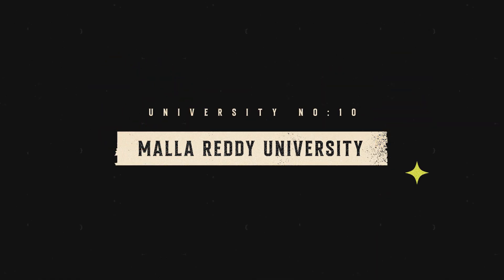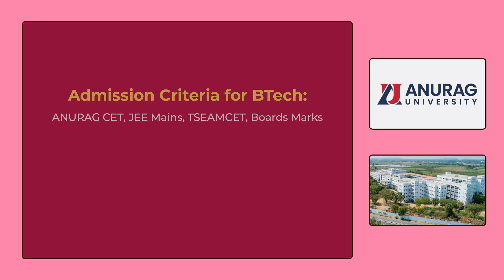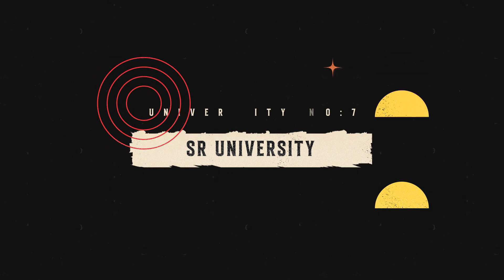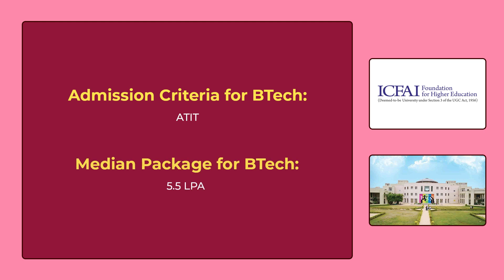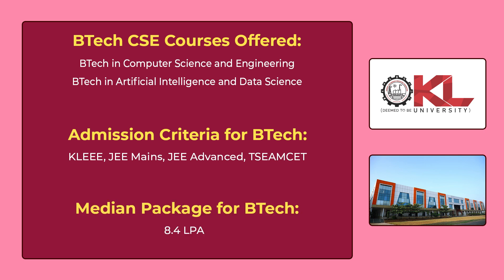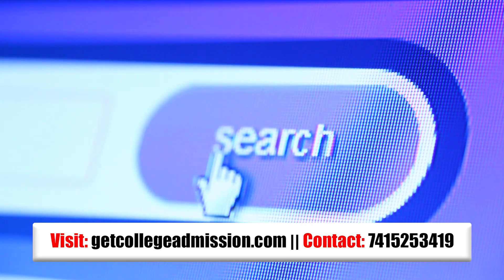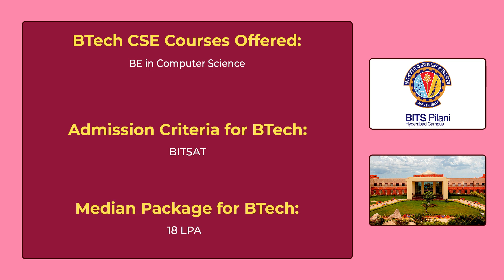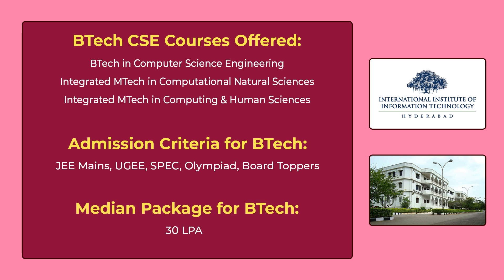Top Private Universities in Telangana 2024 || Top 10 Engineering Colleges in Telangana || Lokaghnani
Top 10 Private Universities for BTech CSE in Telangana

In this video you will know complete details about Top 10 Private Universities for BTech CSE in Telangana.

My ID: joshuakamalakar@cm4